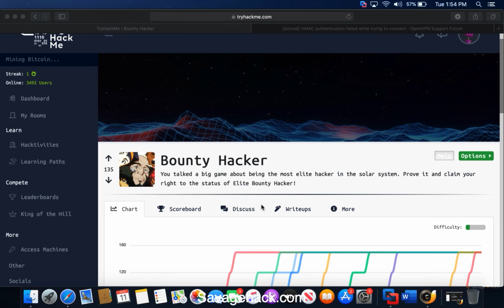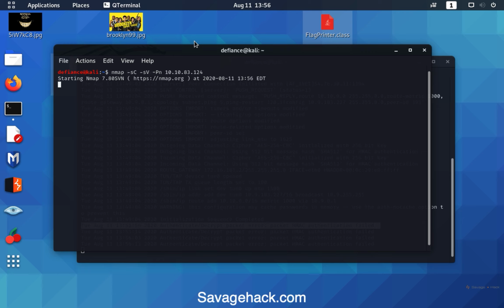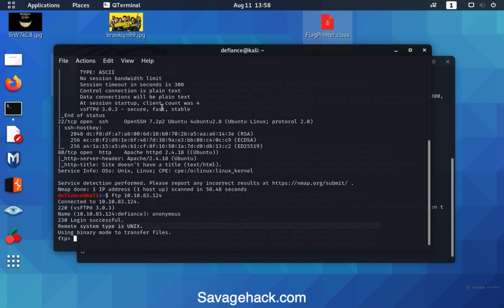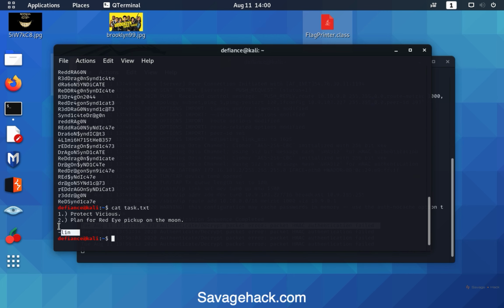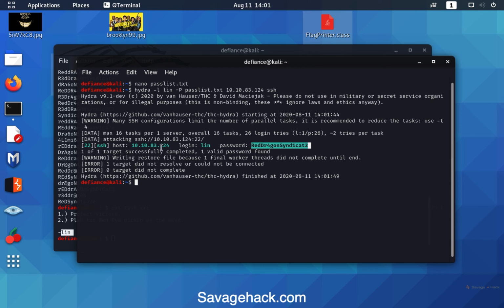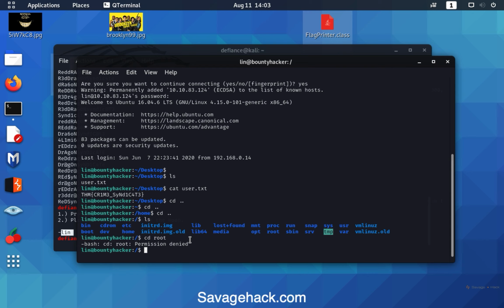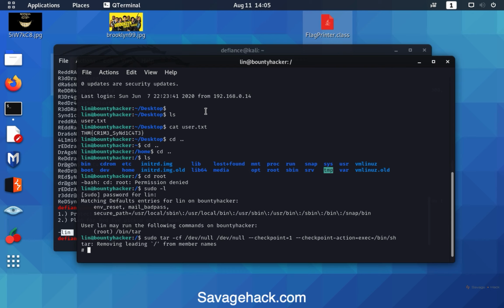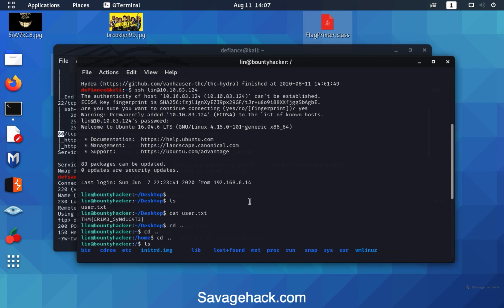CTF walkthrough example (TRYHACKME.COM/BOUNTYHACKER)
I demonstrate the thought process behind capture the flag games. This will help overall mentality when addressing ctf games. Every ctf is different, you will have different struggles, this explains how to think to get the answers you need.